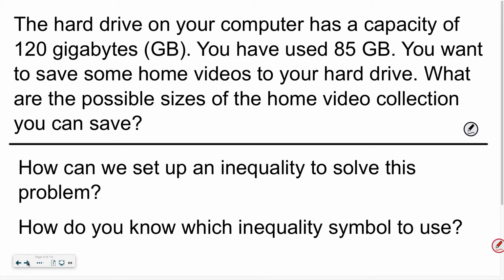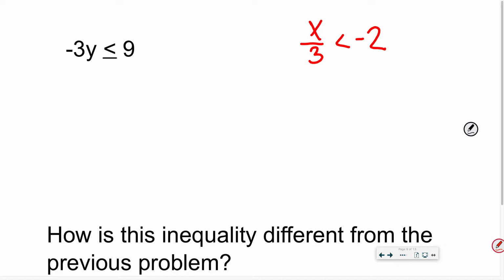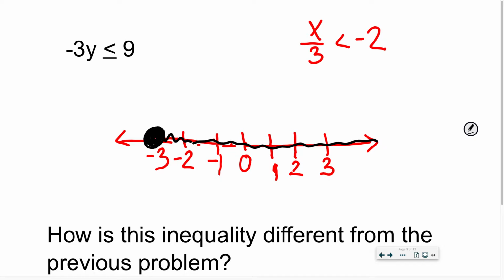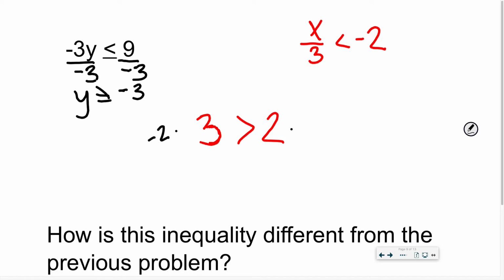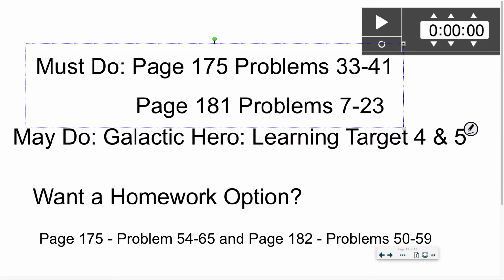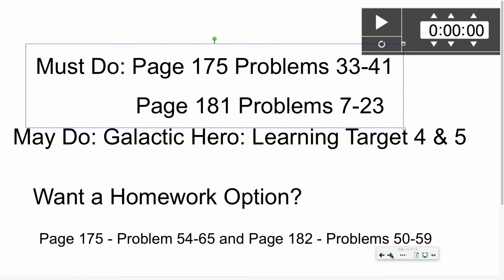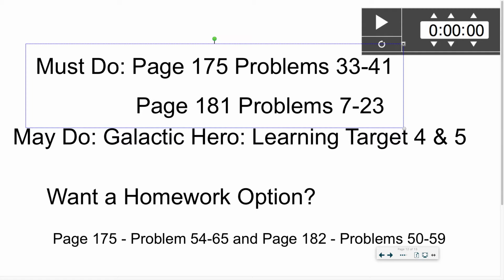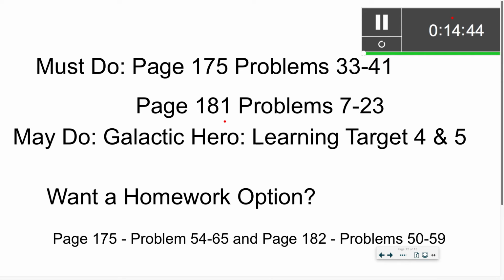Wednesday October 5th - Period 3 4 and 8 9